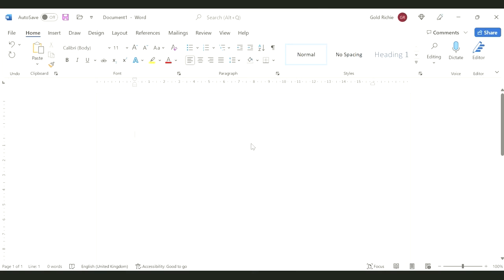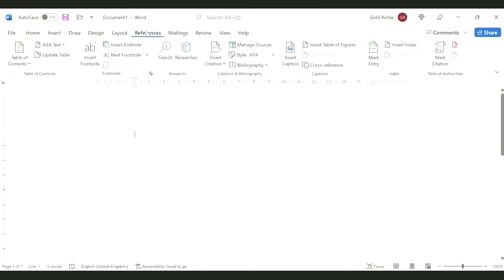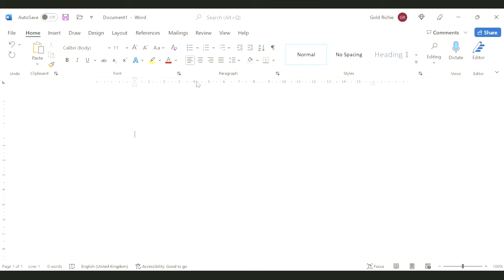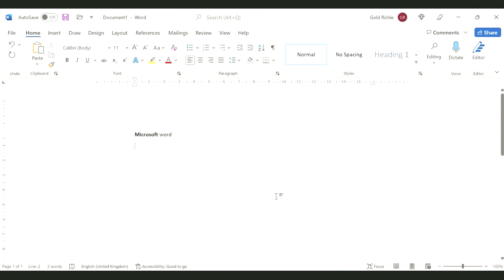Introduction to Microsoft Word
Introduction to Microsoft Word 365